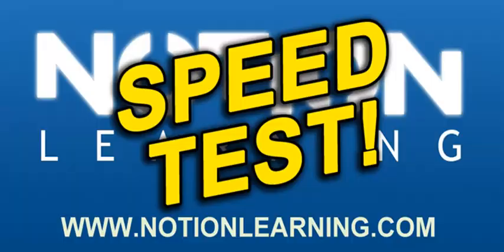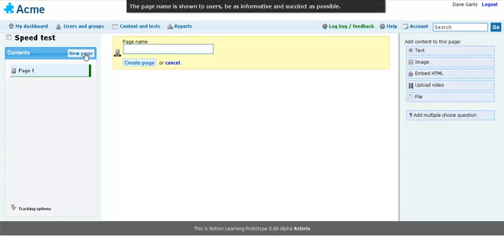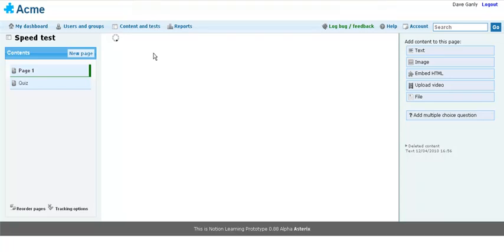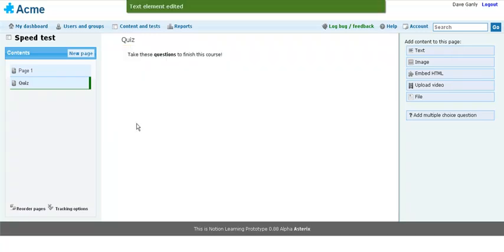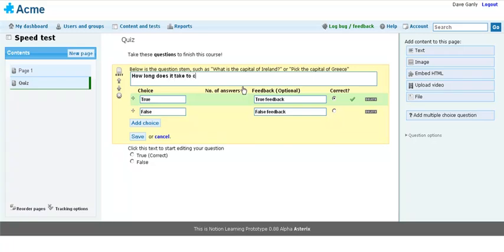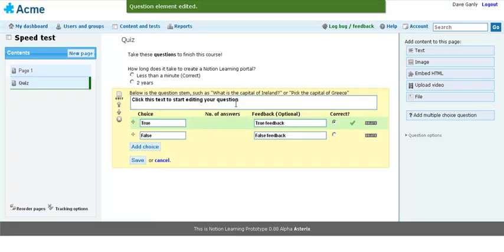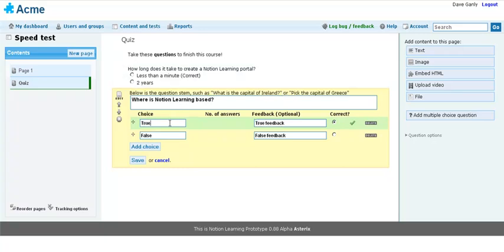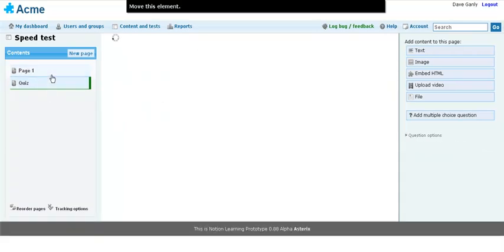Low cost Learning Management System: Create a course in less than 3 minutes!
This video shows an administrator creating a course, uploading a powerpoint, associated podcast and some quiz questions to the new course, and then deploying it to a user. All in 2 minutes 52 seconds. A whole e-learning course can be authored in our rapid e-learning development tool. No technical or IT knowledge required!